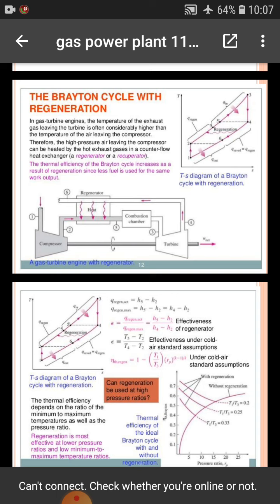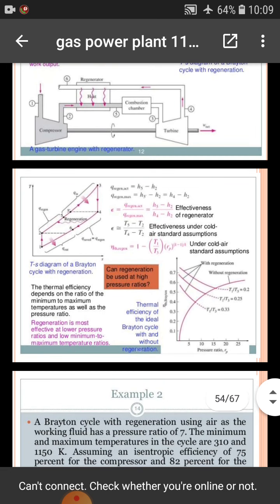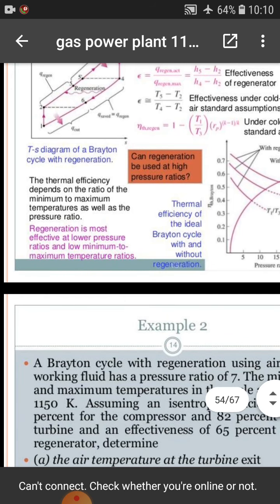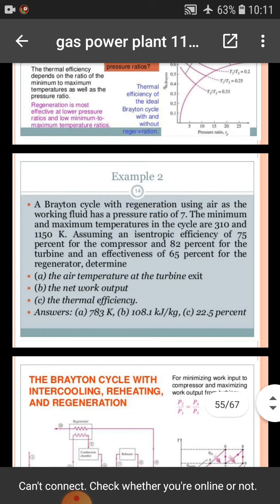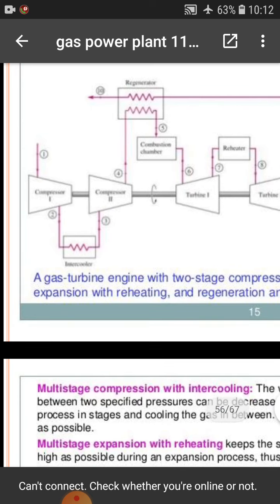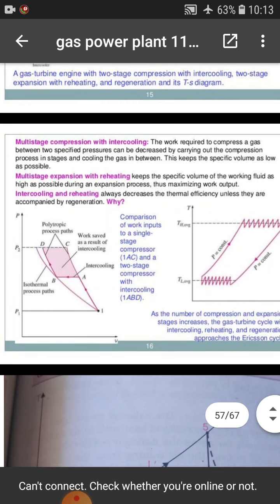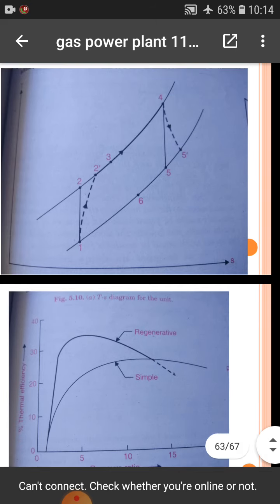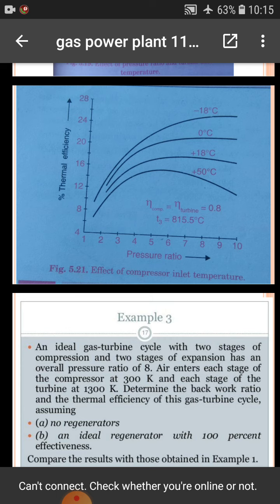14 April 2020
Seventh lecture on gas turbine power plant